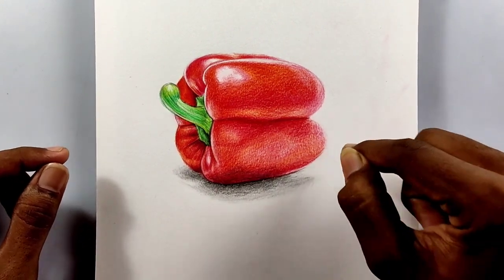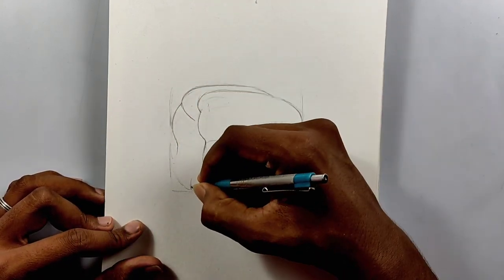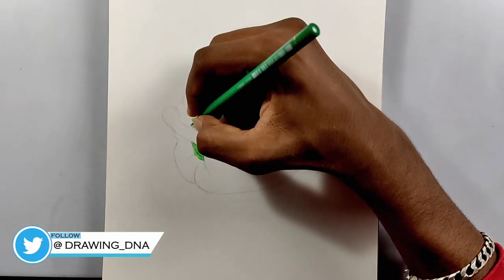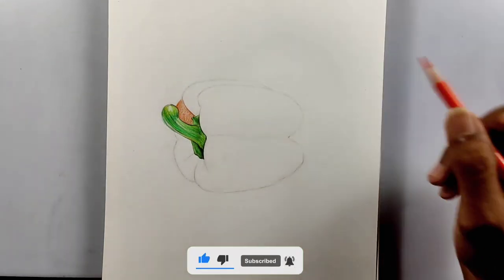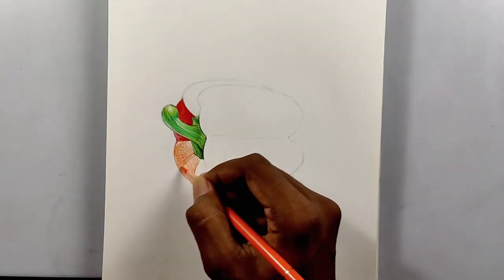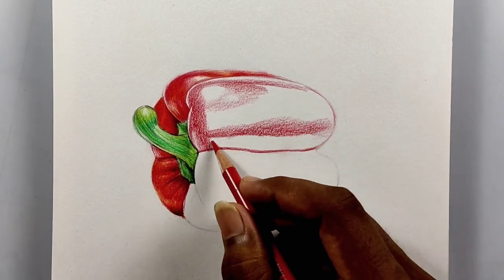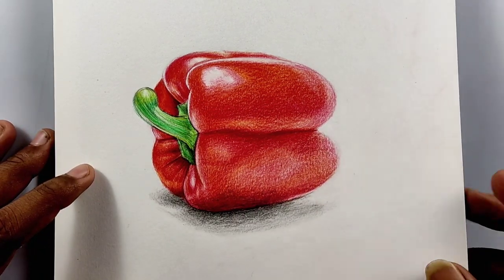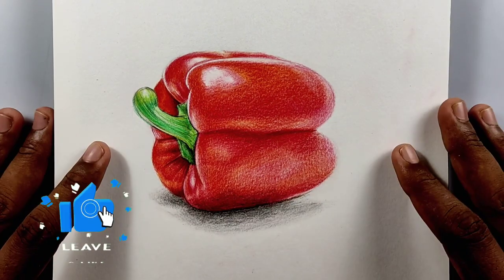How to draw a Realistic Bell paper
Letâ€™s be in touch :)

bic pen

Steadler sharpener